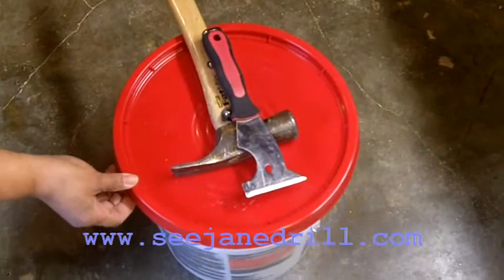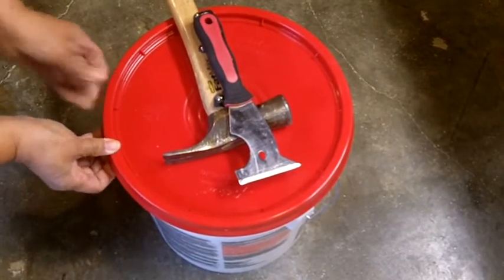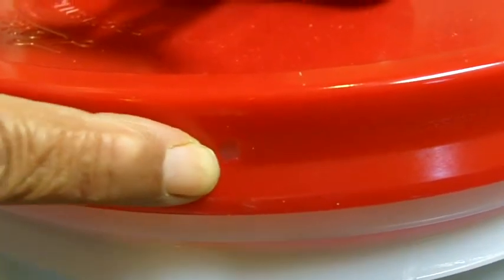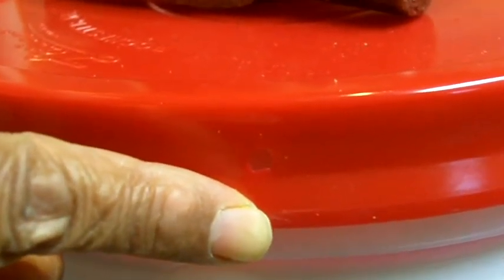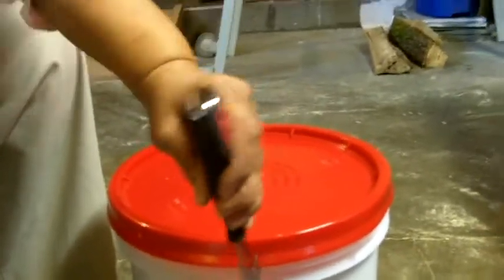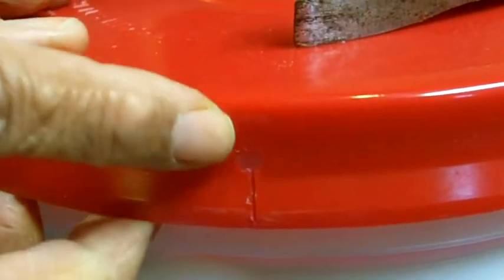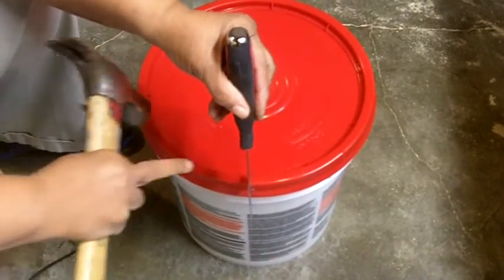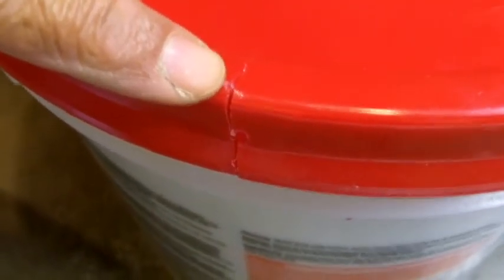Quick Tip to Remove Lid from 5 Gallon Paint or Joint Compound in a Snap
Leah from See Jane Drill shows how to quickly and easily remove the lid from a 5 gallon container of paint or joint compound with a 5 in 1 tool and a hammer.  Save your fingernails and do this the way the pros do!